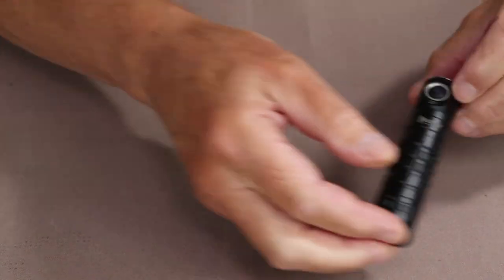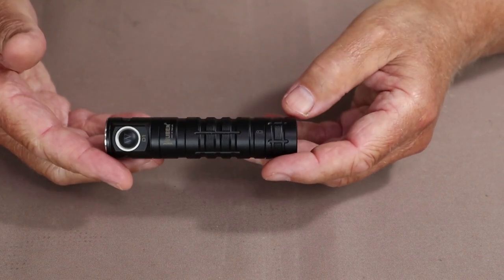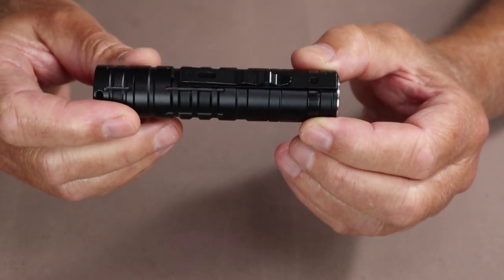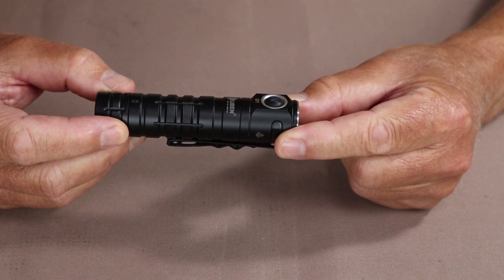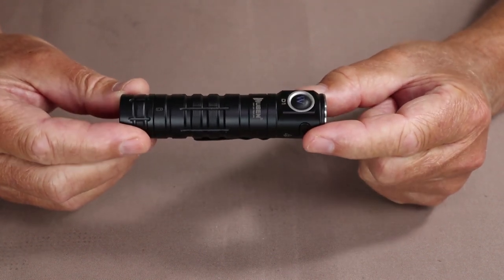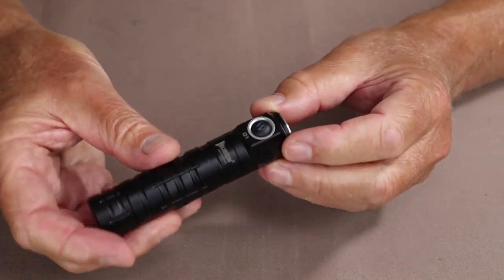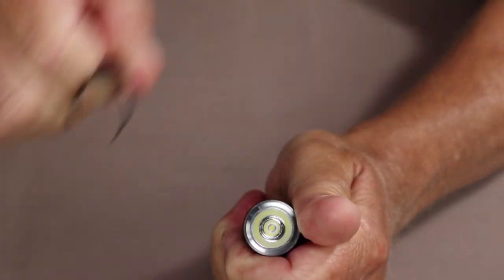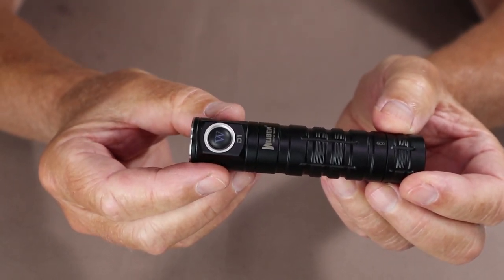Wuben D1 Flashlight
In this video I provide an in-depth review of the D1 flashlight from Wuben
Comes with
• Information card
• Two spare O-rings
• Lanyard
• Charging/discharging cable

Specs
• 105mm x 23.5mm / 4.13in x 0.93in.
• Weight 109g / 3.8 oz (battery included),
• Bi-directional pocket clip
• Magnetic tail cap
• IP68 Ingress Protection to dust and water to 2 meters submersion
• 1.5 meter fall protection
• 175 degree wide-angle flood with a central hot spot

Light Output
o High  1100 lumen for 30 seconds then 400 lumen for 2.5 hours
o Medium  300 lumen for 5 hours
o Low  100 lumen for 30 hours
o Moon  5 lumen for 150 hours
o Strobe  2800 lumen (double press)
o SOS  300 lumen

USB Type-C on the 18650 battery
• 4 hours to full charge

Battery level indicator (LED in on/off button)
o Blue constant 90% to 100%
o Blue flashing 40-90%
o Red constant 15-40%
o Red flashing less than 15%

Operation
• All modes operate from the on/off switch by holding button down
• Mode shortcuts
o Double press from off will give strobe
o Double press from on (in any level) will give high
o Double press from strobe will give SOS
o Triple press from off will turn the breathing light on/off
• Has “last mode” memory
• No “lock-out” mode. Small turn of the tail cap will lock out the light
• Battery can be used to charge other devices with included cable